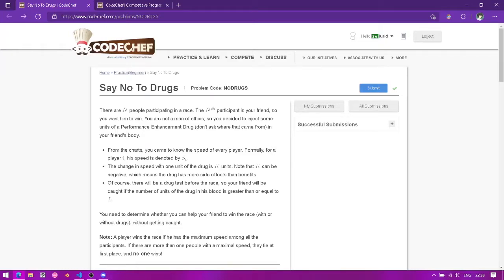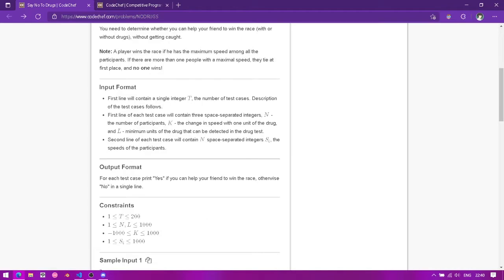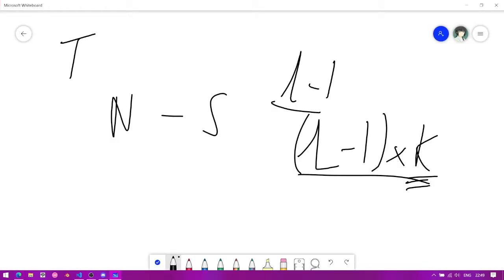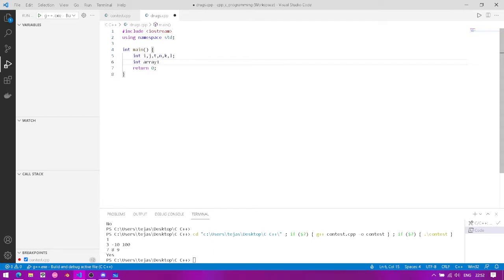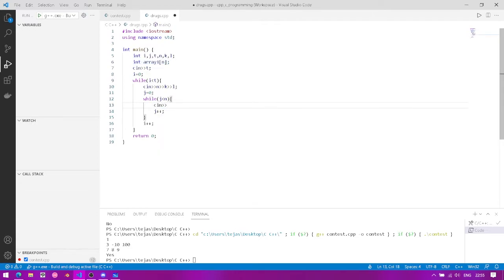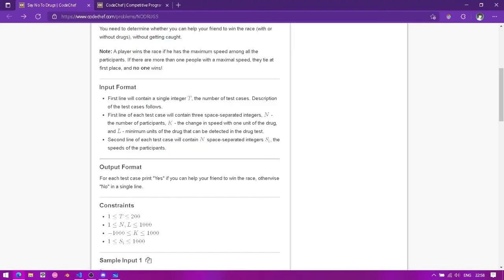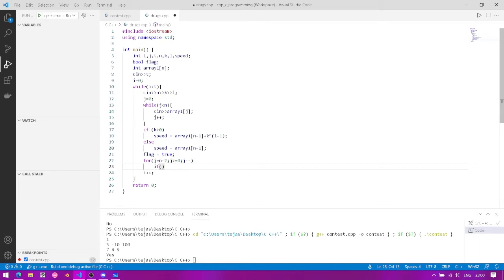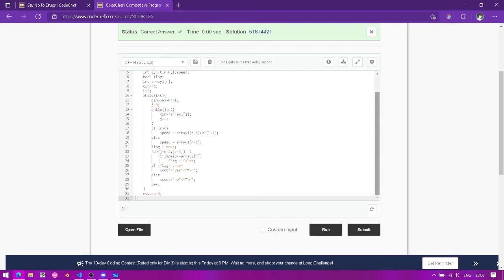Say No To Drugs | NODRUGS | Codechef | problem solving | Lurid -01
wanna build sublime like me?
 I will try to improve :}